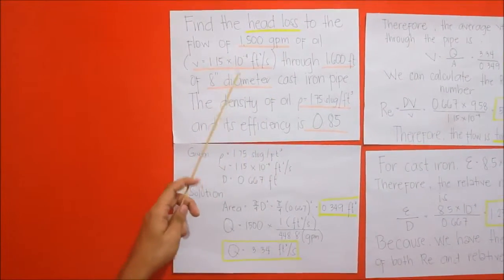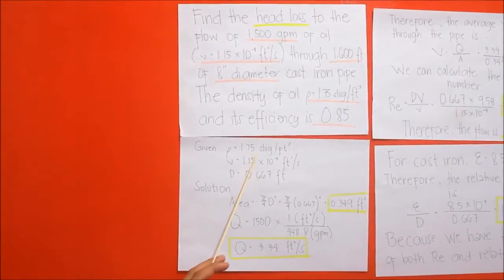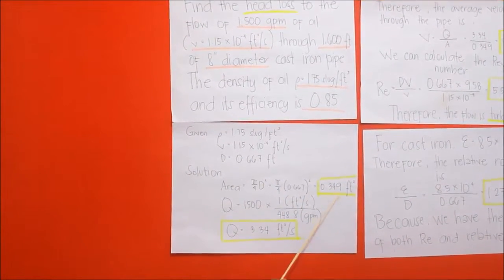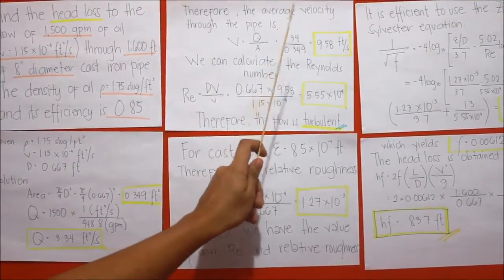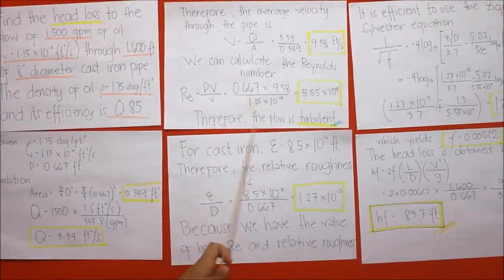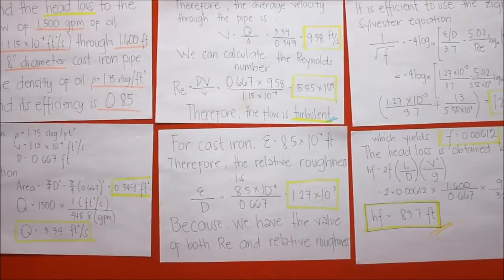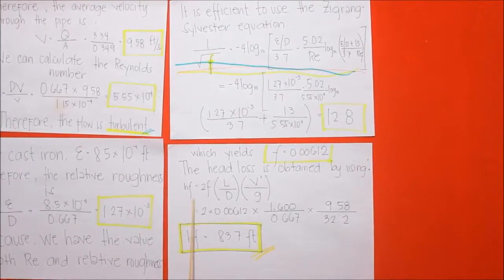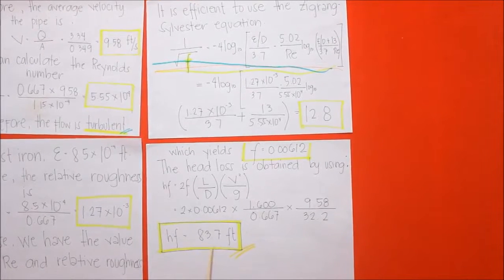RESISTANCE FLOW OF NON CIRCULAR SECTIONS 1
Members:
Jeni mae sollano
Oliver Wendell Quiñones
Raciel Joyce Dela Cruz